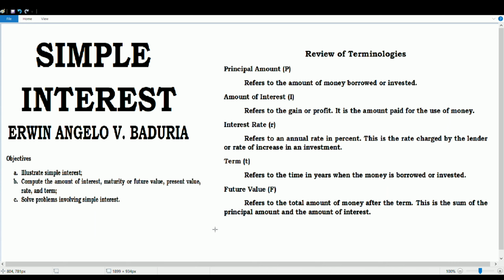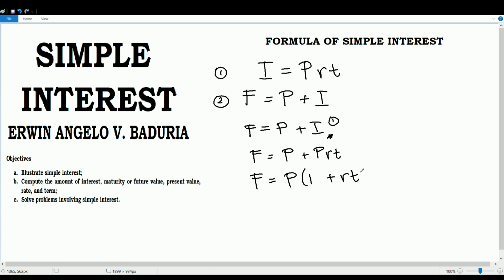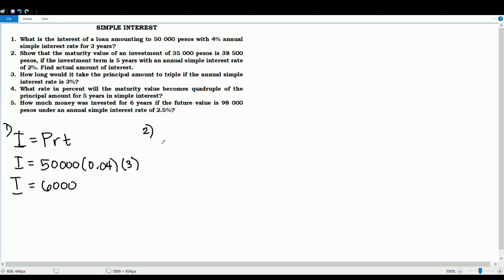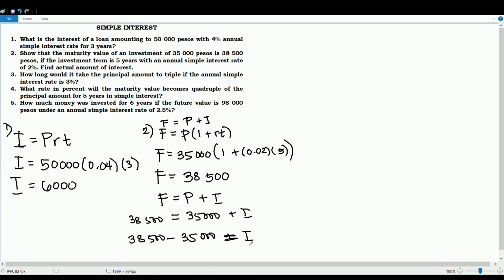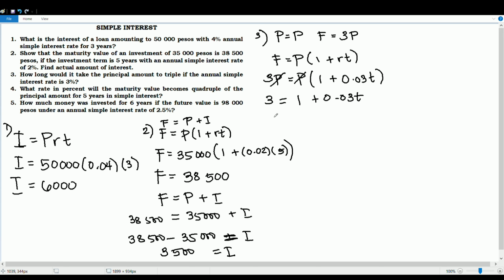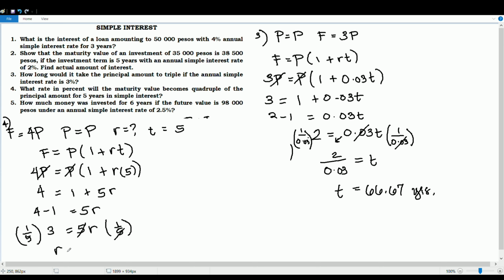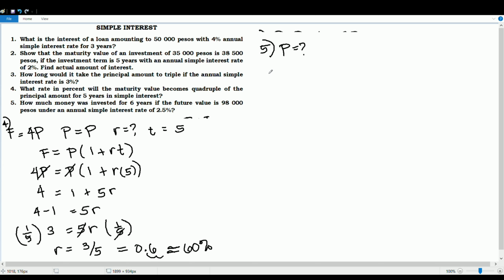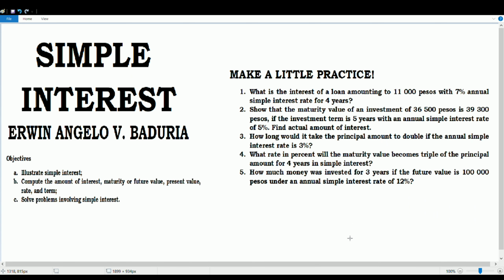SIMPLE INTEREST | GENERAL MATHEMATICS | BUSINESS MATHEMATICS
This video lesson contains discussion of calculation of the principal amount, amount of interest, rate, term, and future value.